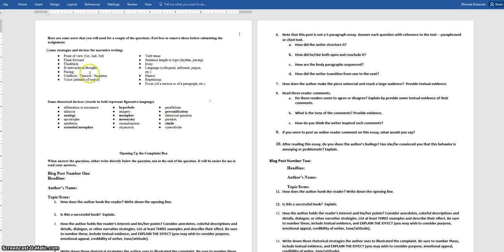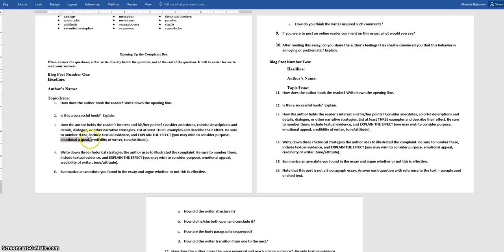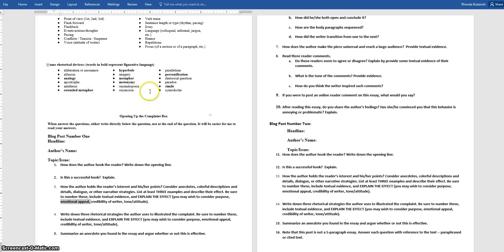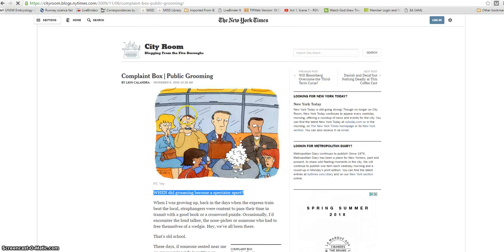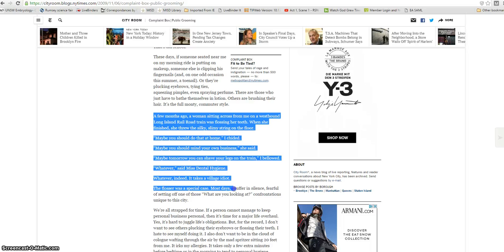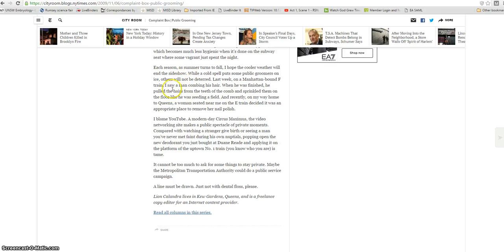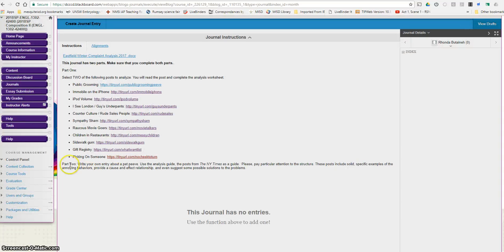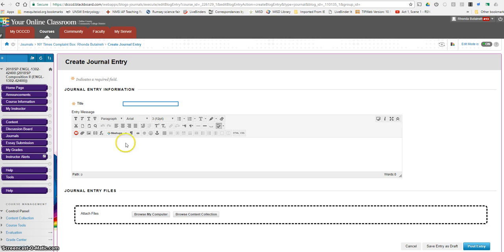Pet Peeves Journal